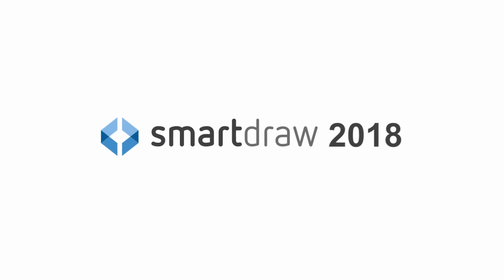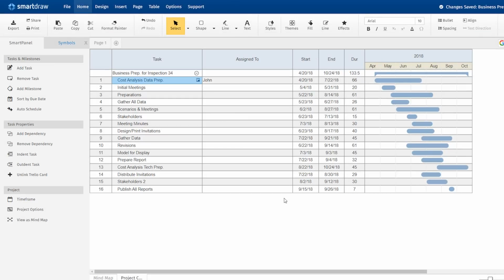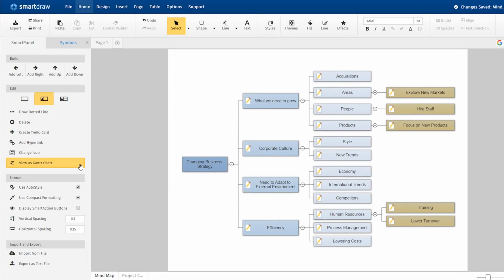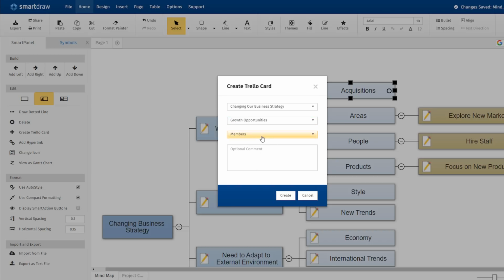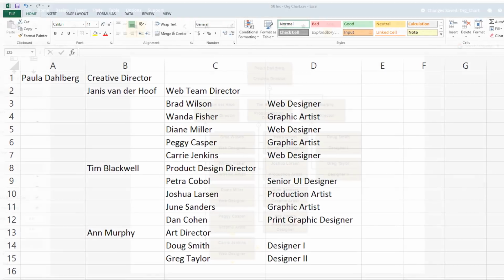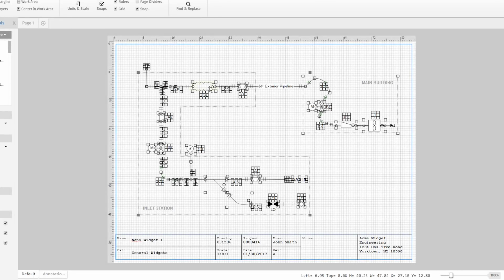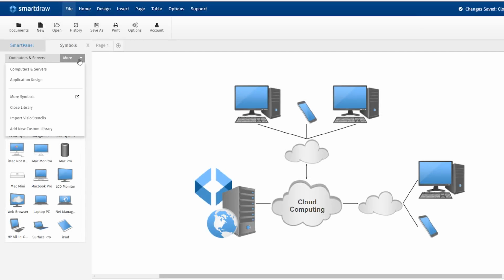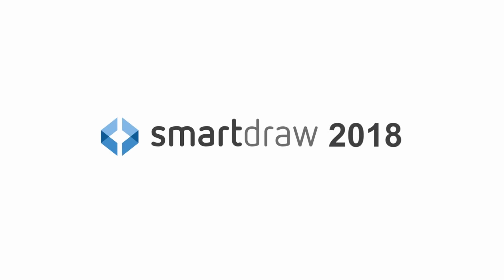Announcing SmartDraw 2018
SmartDraw 2018 includes lots of big improvements to help you get more done. Manage projects, make better wireframes, create infographics and explore powerful new visualization tools and so much more.